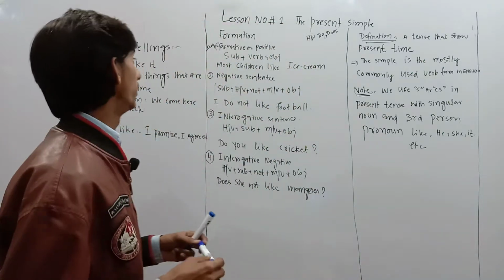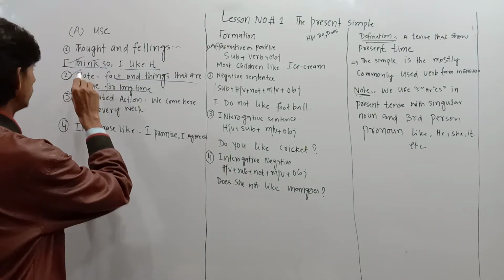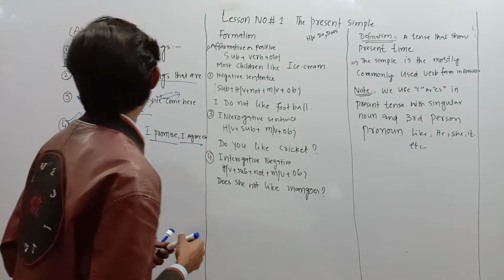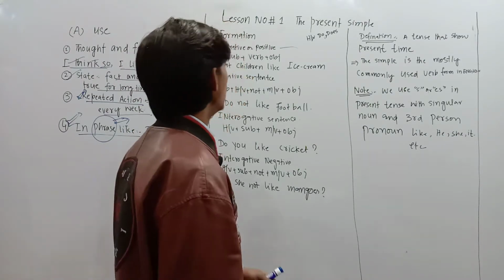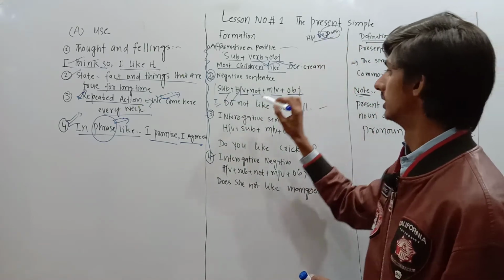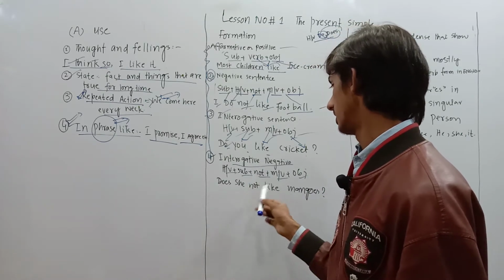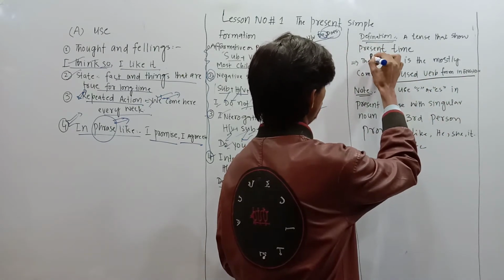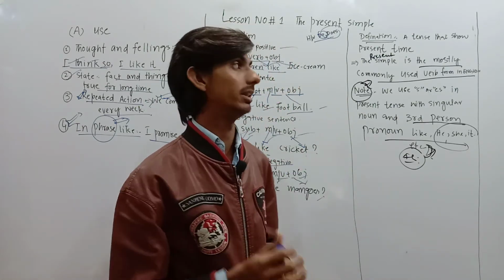lesson No#1 what is present simple tense - present simple - 26 january 2021